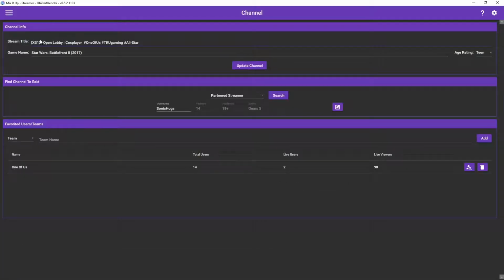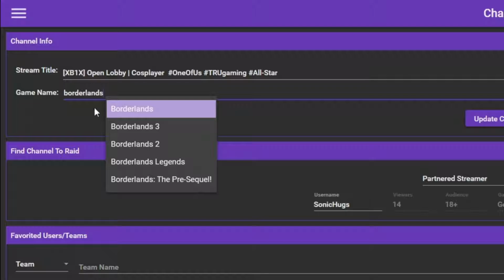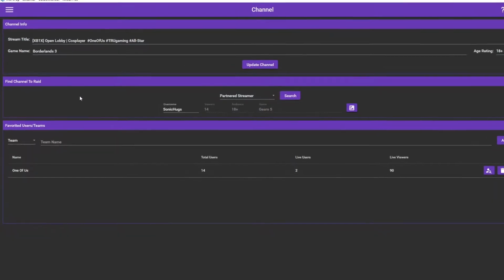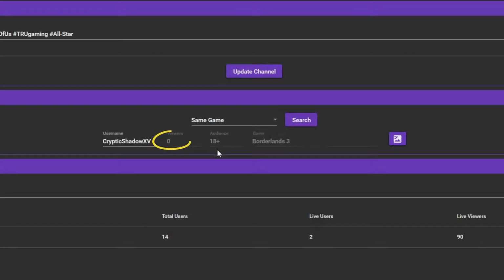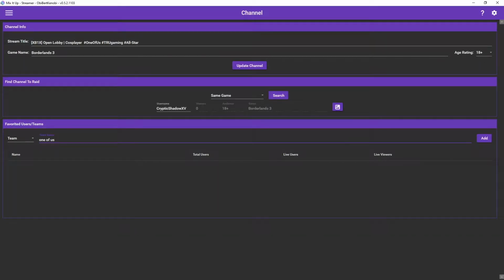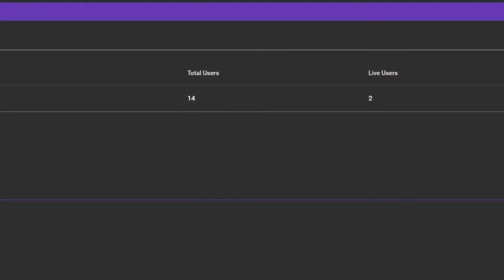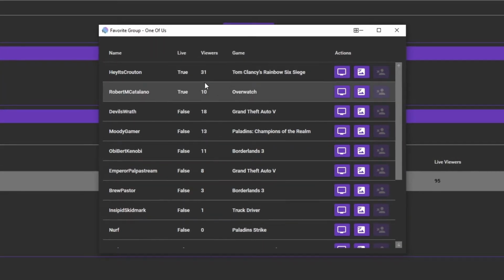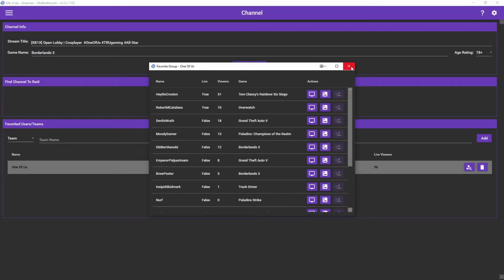Mix it up Master Class Part 2: Channel Tab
A Master Class for new and old users of Mix It Up.  A Chat bot for mixer streamers.

A 20 part series breaking each section down so you can find what you need fast

Any important questions or repeatedly asked questions will be recorded and added to the series